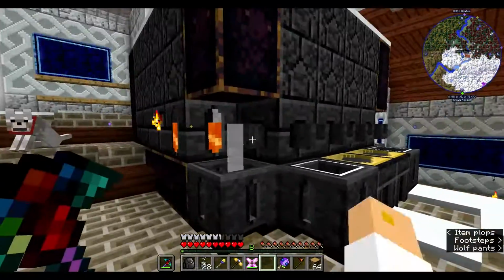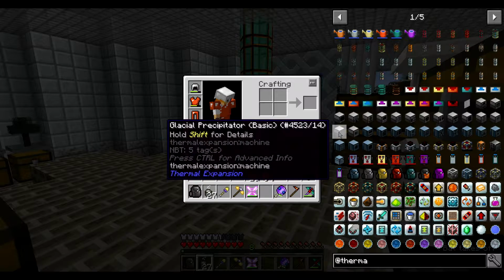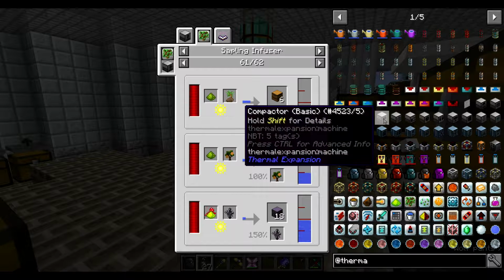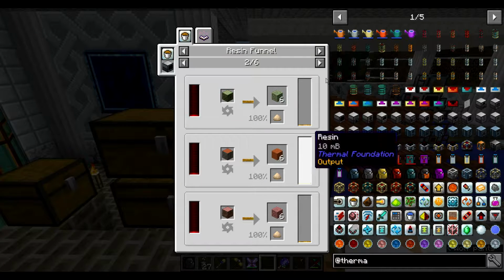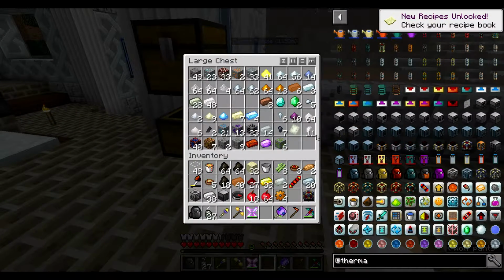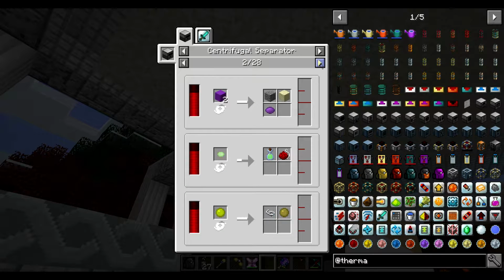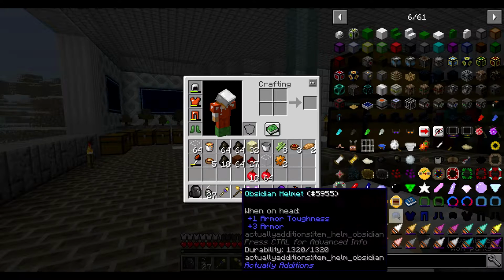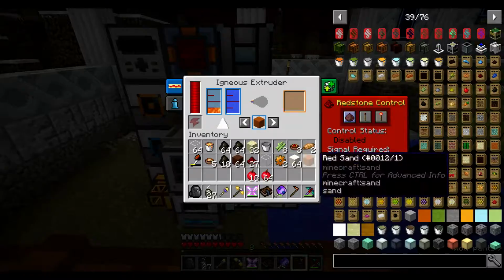Tekkit Wonderland Ep. 18 "What to do?"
We build two more machines then ponder where to go from there.